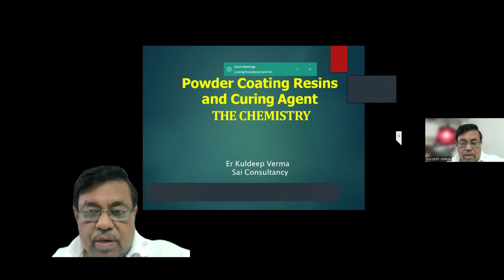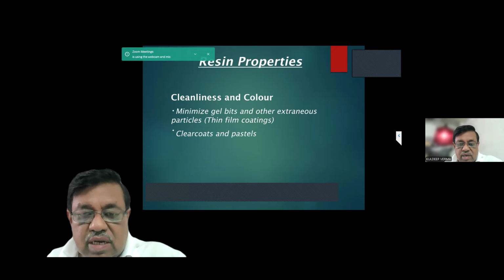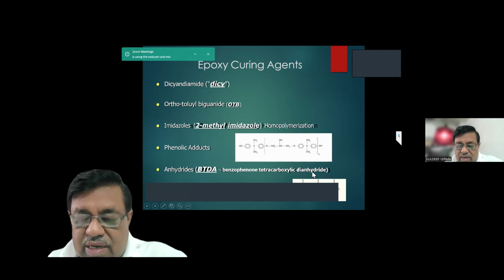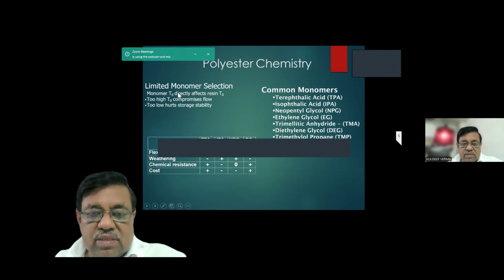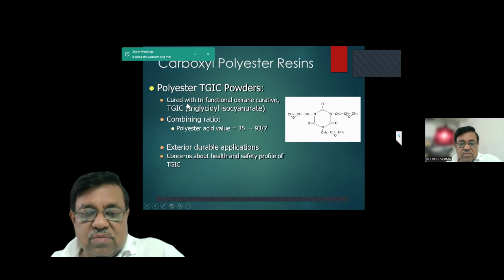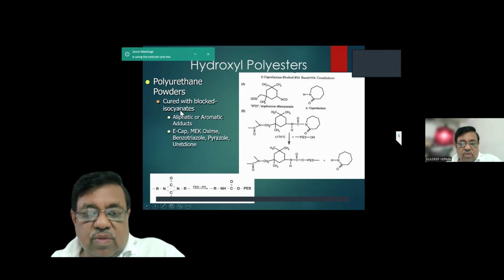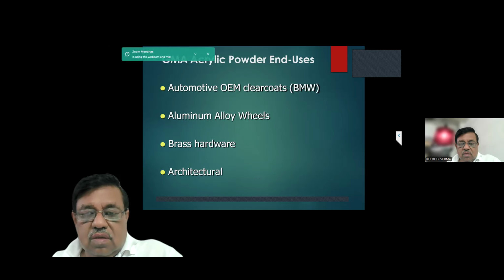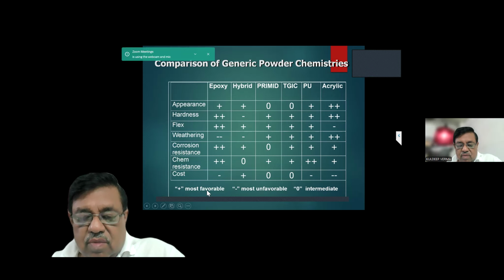RESIN AND HARDENER POWDER COATING - CHEMISTRY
This is encluding all chemistry of resin and hardener for powder coating
for any assistence contact
SAI CONSULTANCY